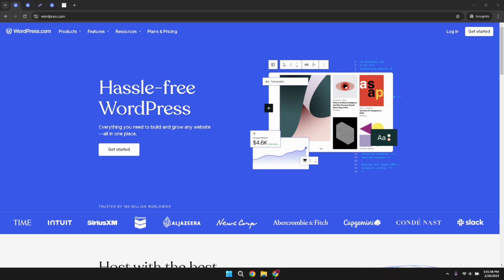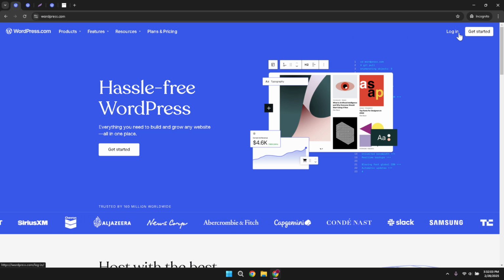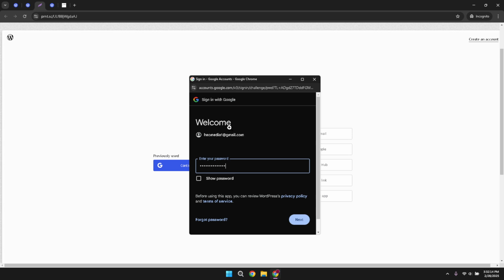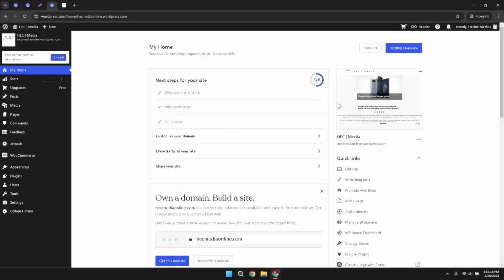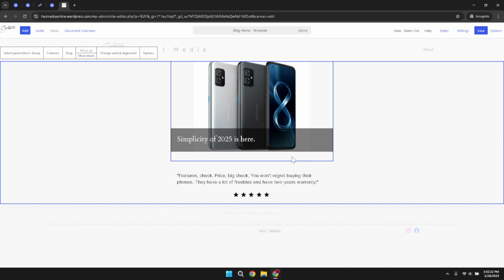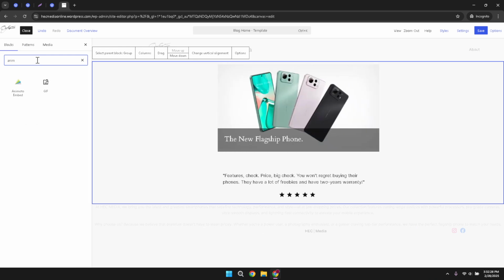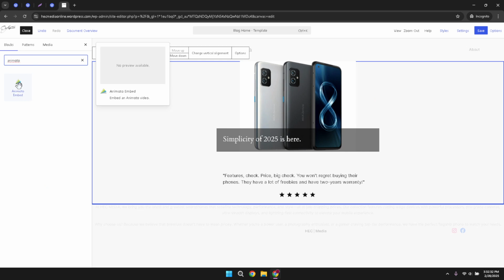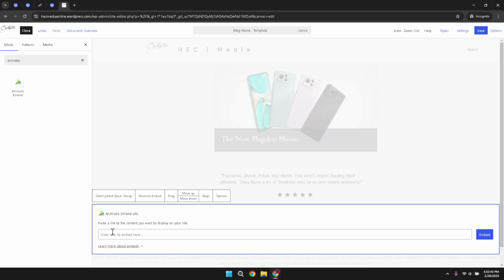How to Embed Animoto to Wordpress (Full 2025 Guide)